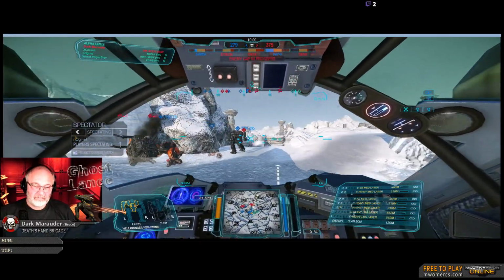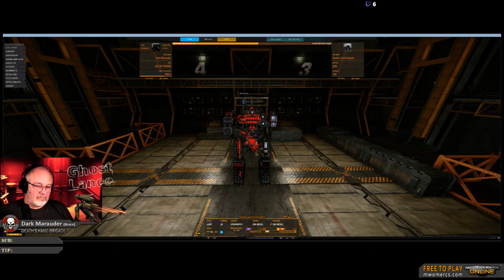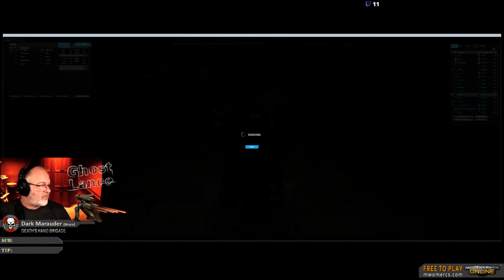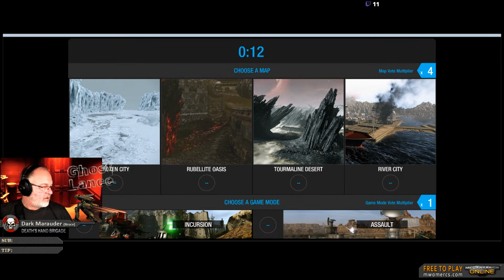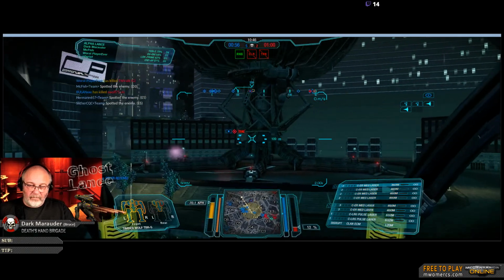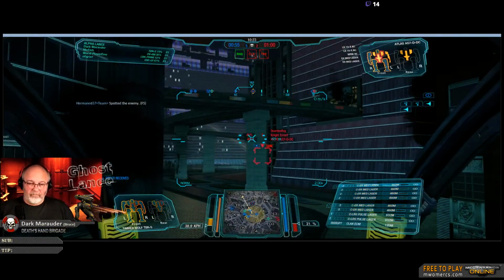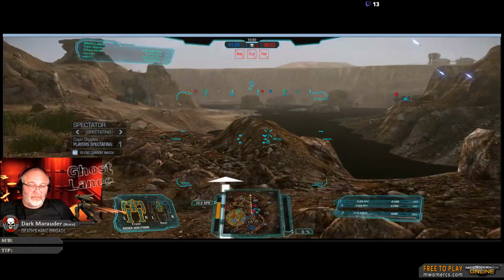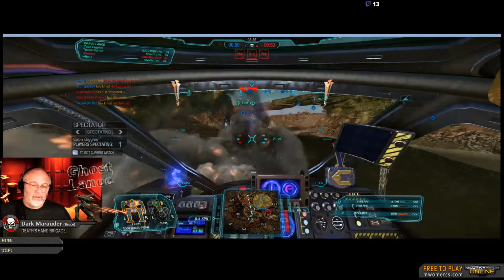Dark Marauder is LIVE! But not for long! Mechwarrior Online/5 - Killing Mechs, Yours & Mine!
Hero of the Inner Sphere battles giant humanoid battle mechs to protect the innocent and save the Inner Sphere!